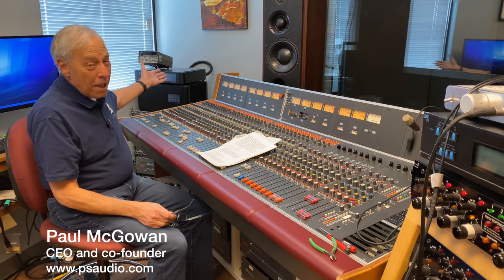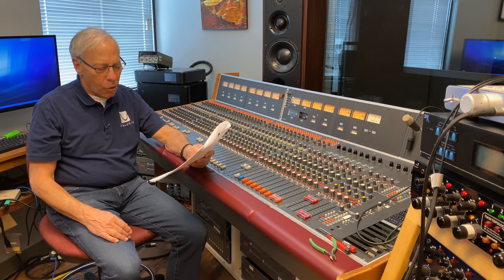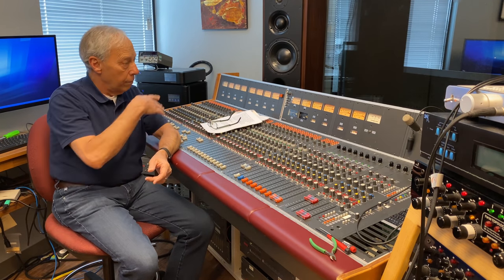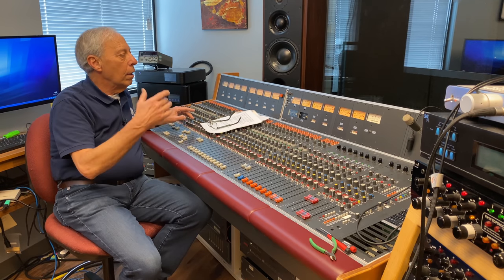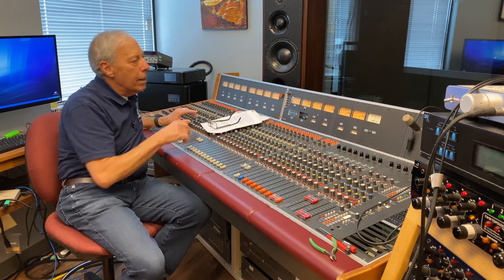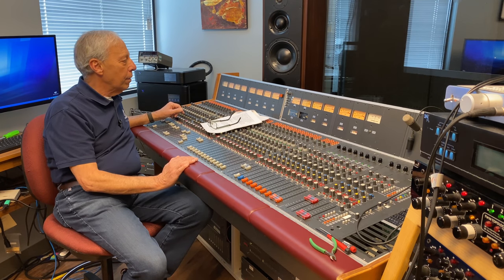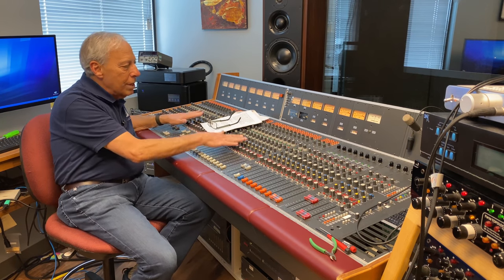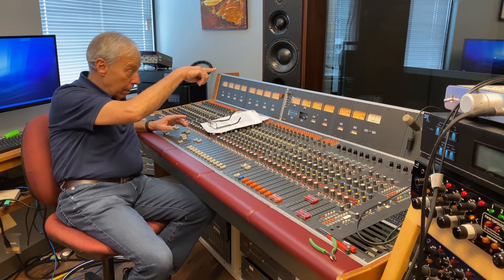Neil Young's mixing board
PS Audio's Octave Records recording and mastering studio uses a classic analog board purchased from singer Neil Young. What famous recordings were made on this very board?